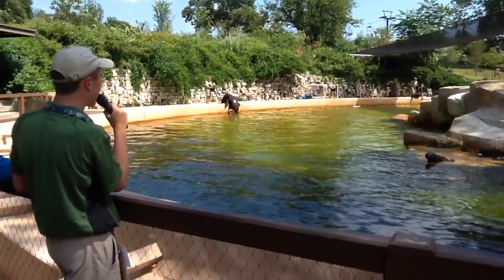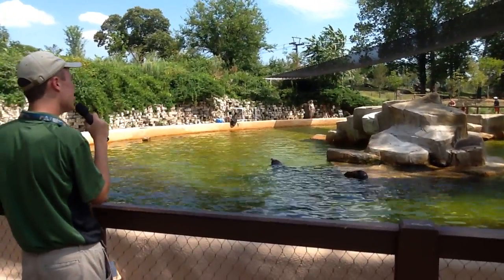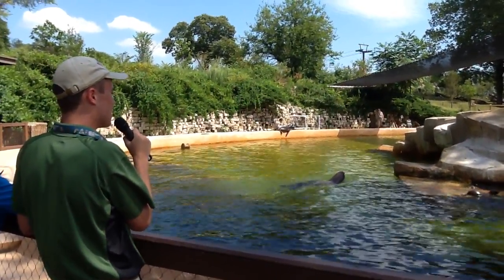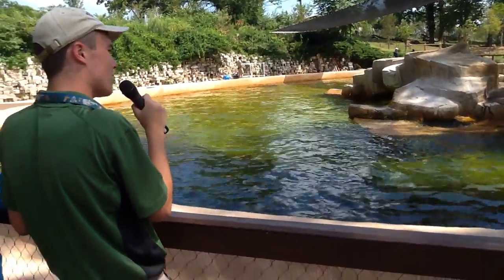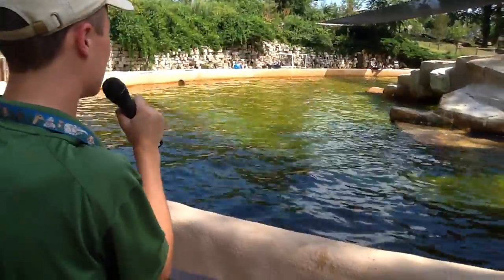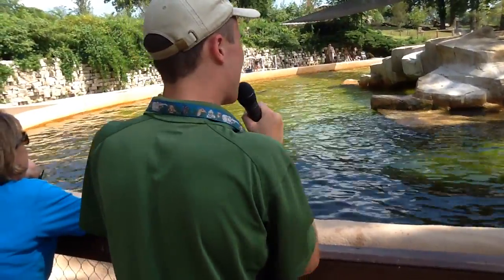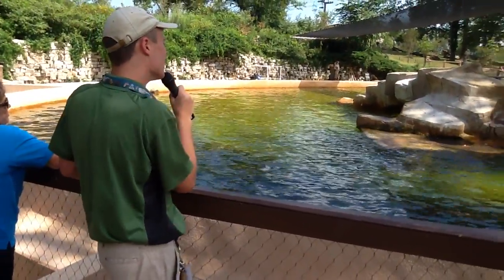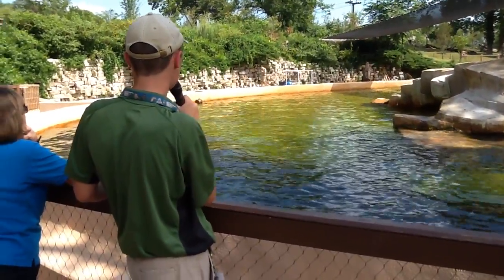California Sea Lion Training Demonstration Omaha's Henry Doorly Zoo & Aquarium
The following is a video recording of the California Sea Lion Training Demonstration at Omaha's Henry Doorly Zoo & Aquarium. This specific demonstration was filmed on August 11th, 2016. The presenter is Jack Hilgert (Zoo Instructor / Zoo Crew, Crew Leader).